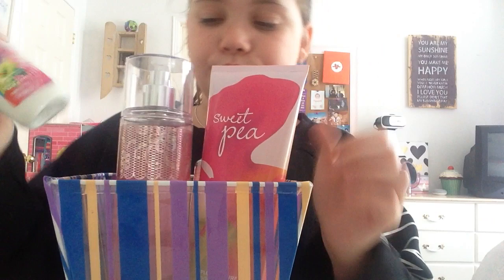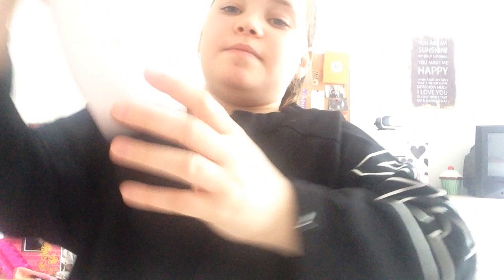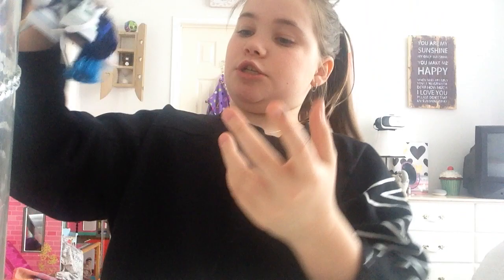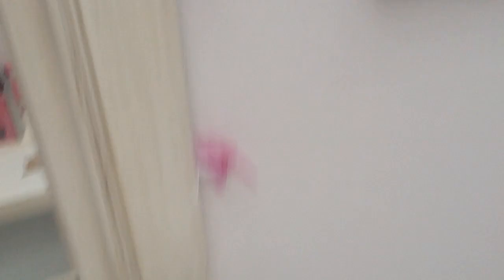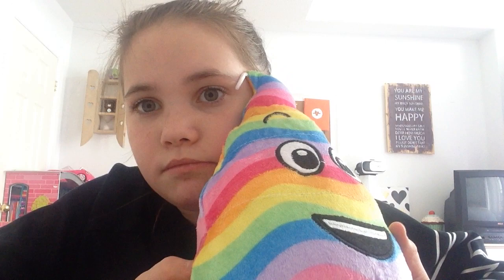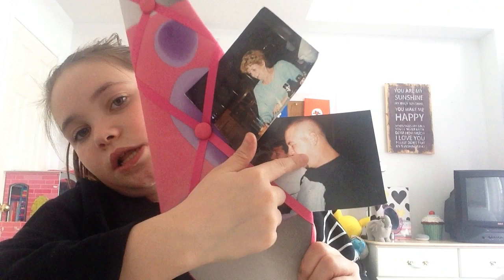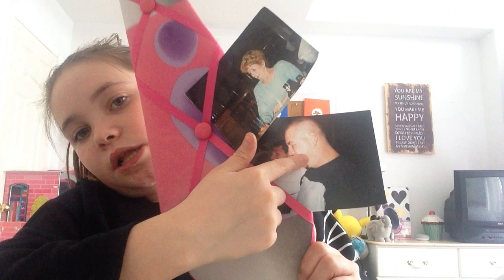What's on my vanity